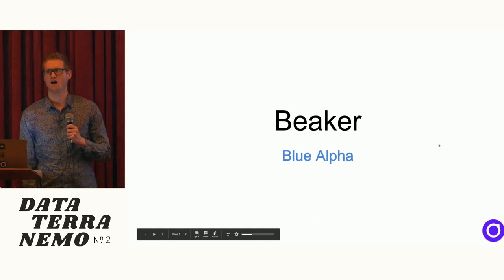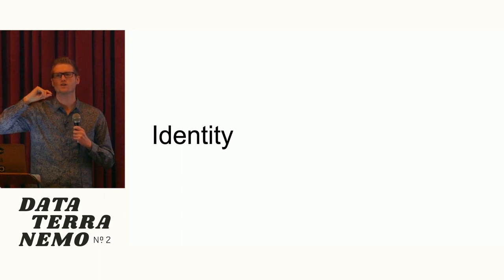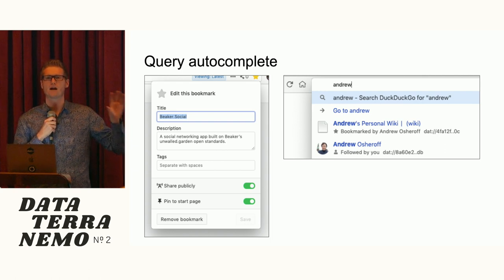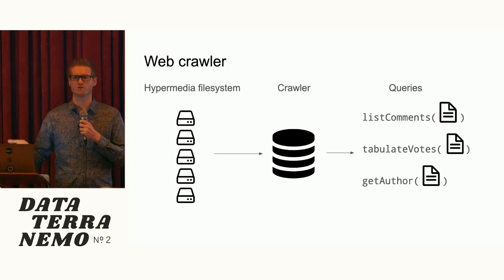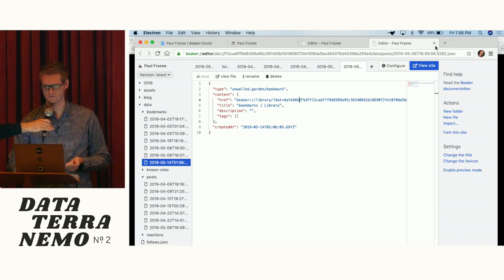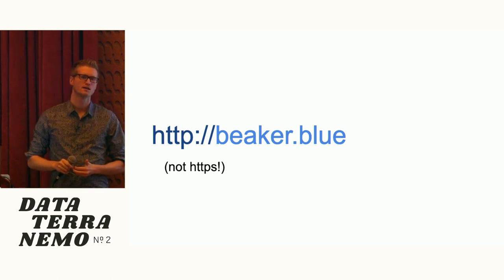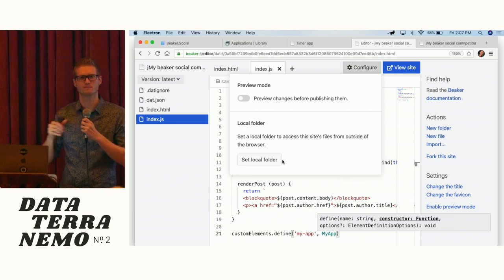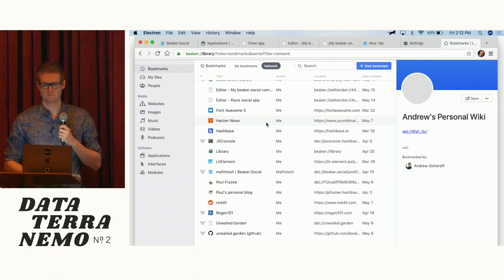Data Terra Nemo No.2 // Paul Frazee